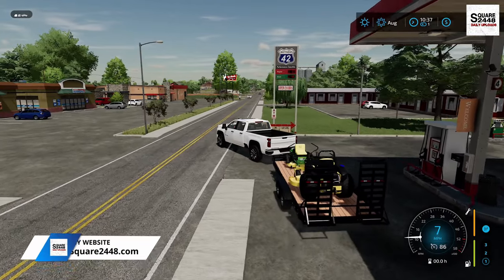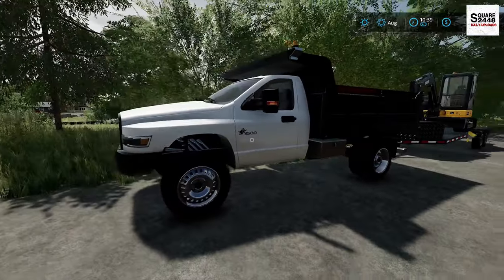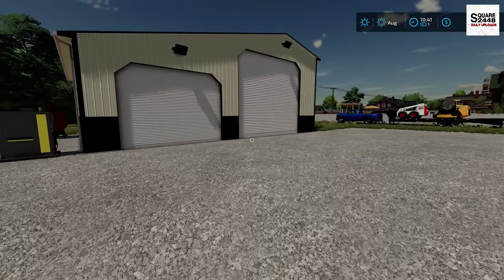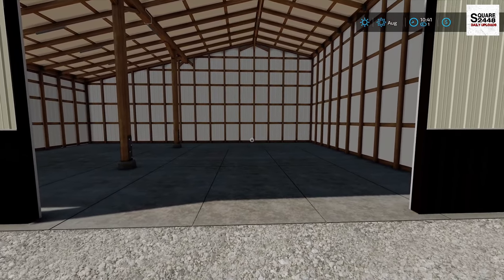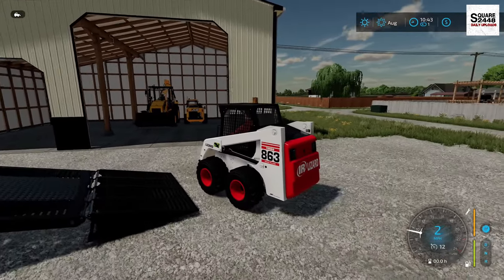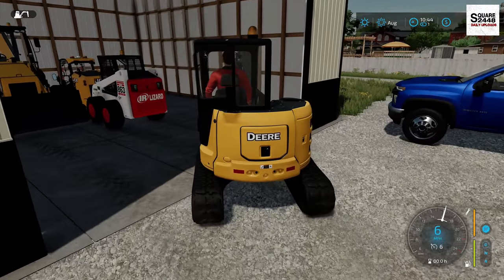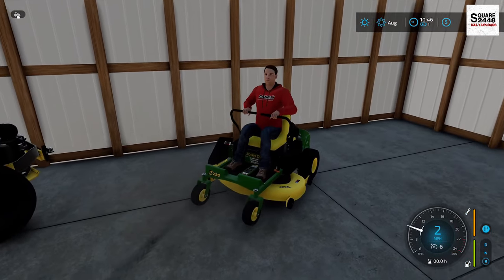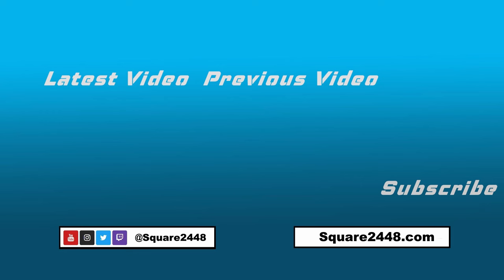Building NEW Shop! & Moving Equipment! | Xbox | FS22 Property Maintenance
Today we are starting the property maintenance business on the Xbox in Farming Simulator 22!